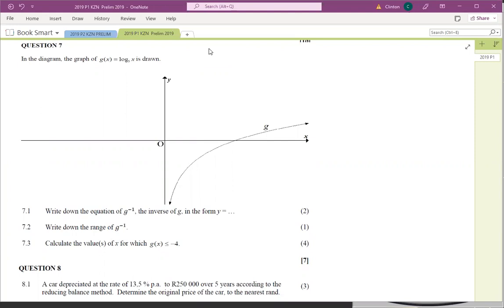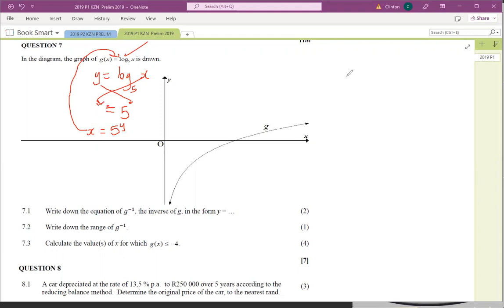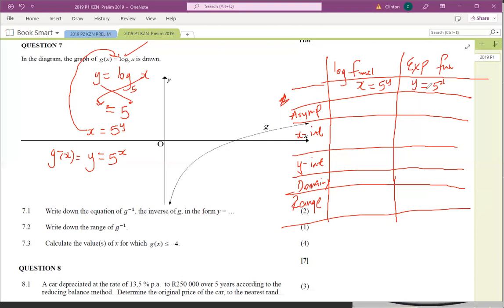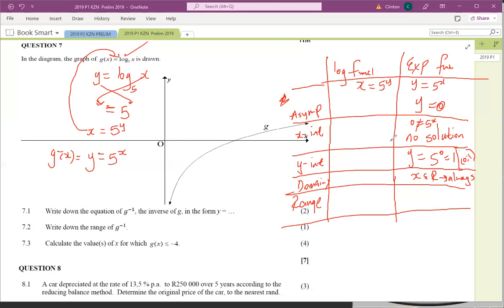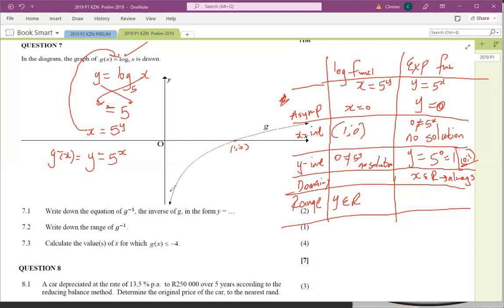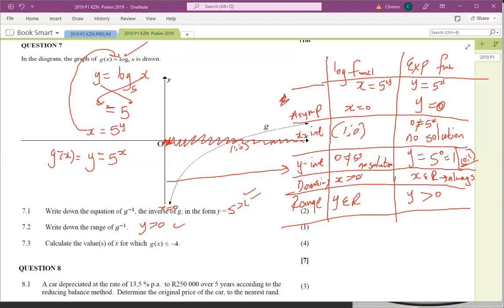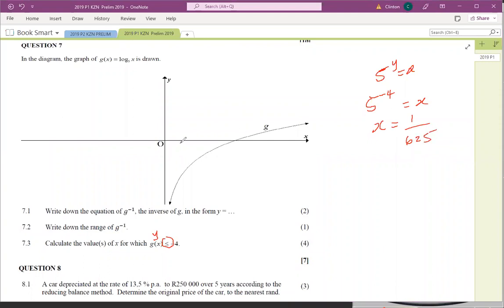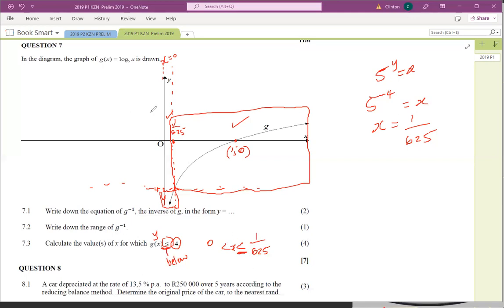Grade12 l Functions | 2019 KZN Prelim Paper1 | Question 7 l Clinton Bahula